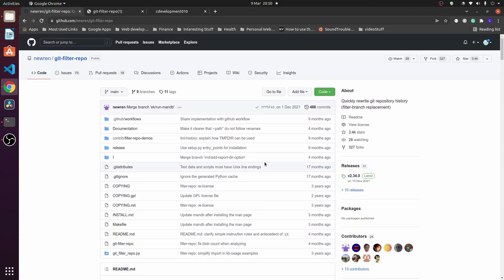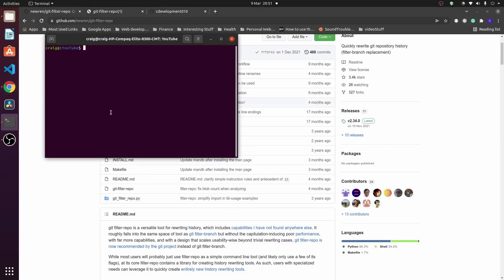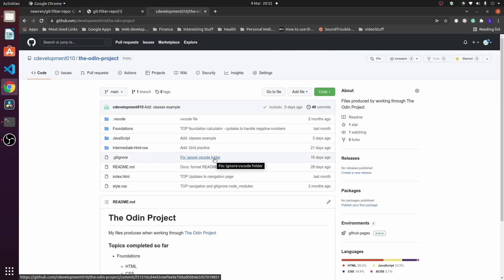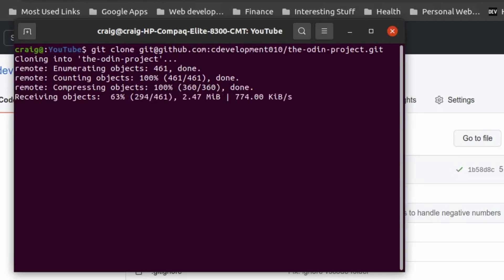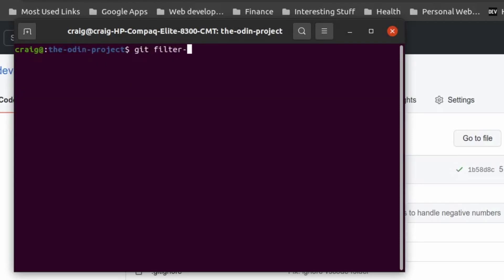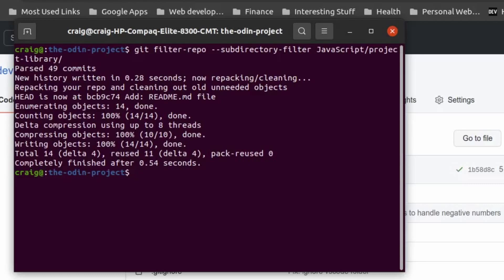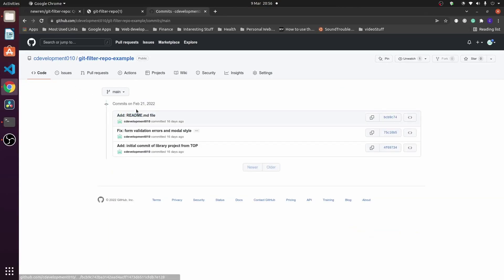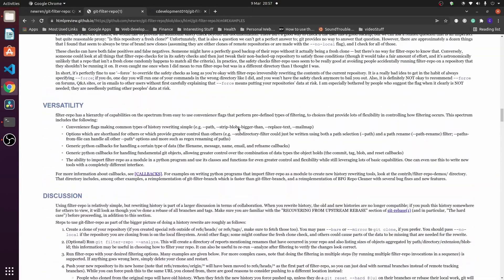Create a new repo for a subdirectory | Git filter-repo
This video shows how to create a new repo for a subdirectory whilst keeping the commit history by using git filter-repo.